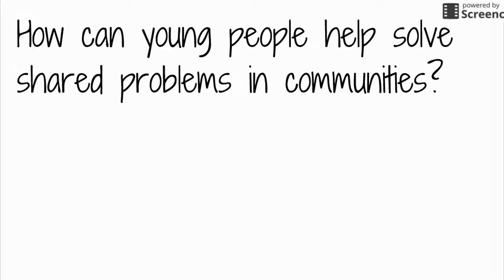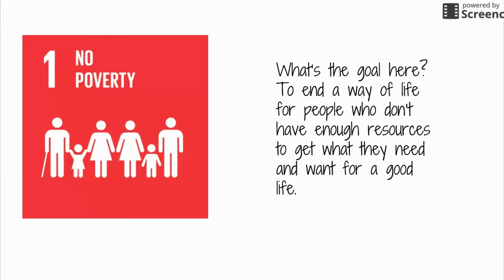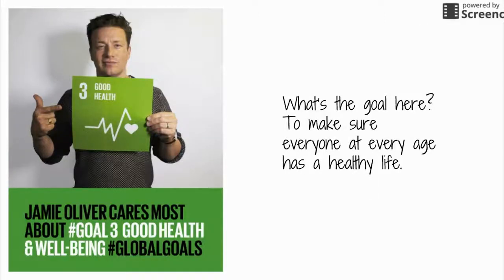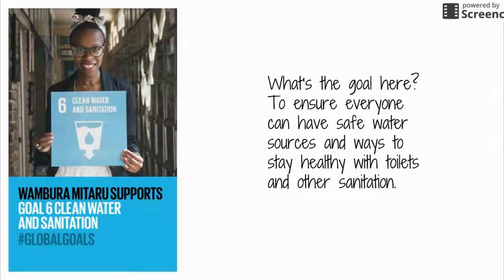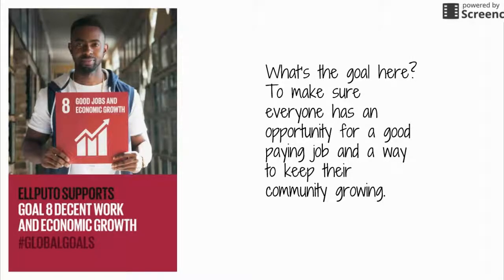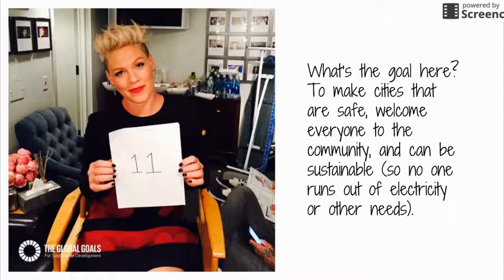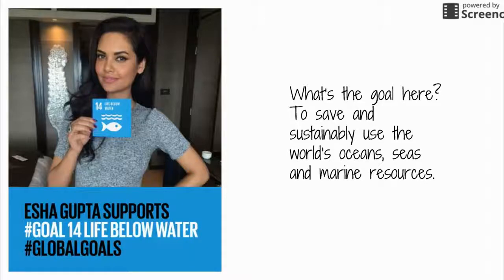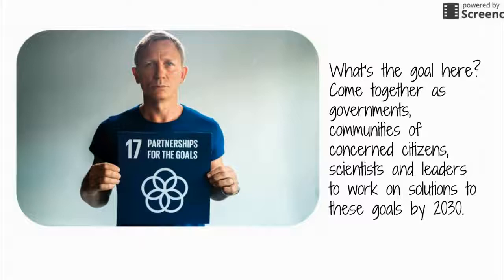Global Goals and BINGO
Introduction to the Goals while students follow along with a BINGO card to mark the goals that interest them.